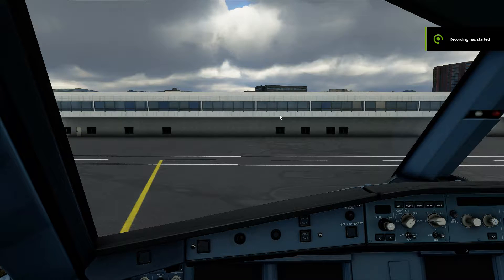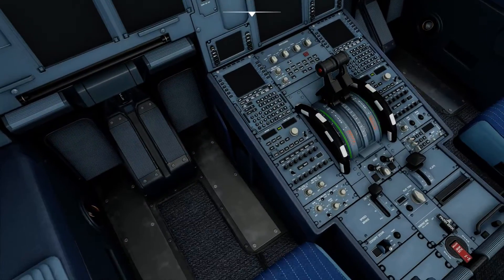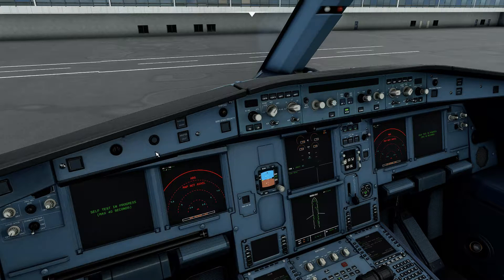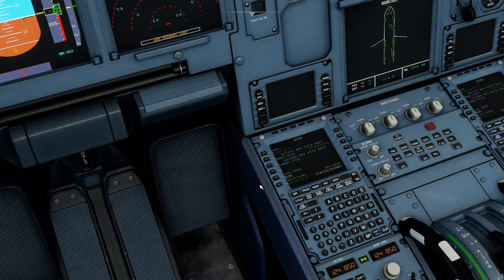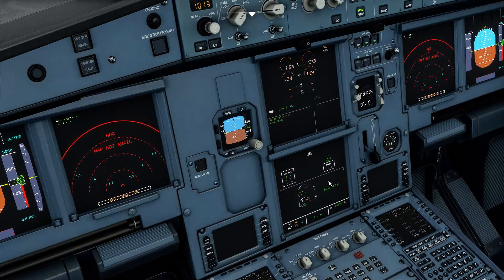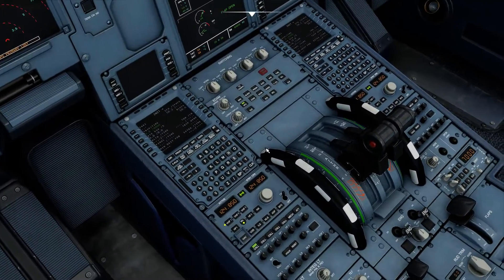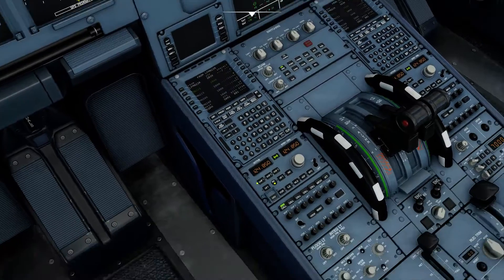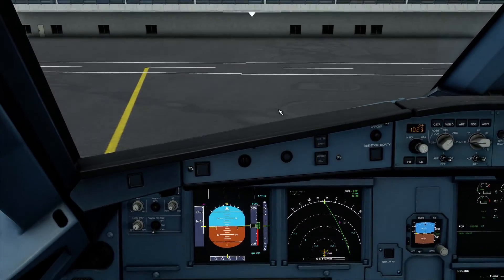A320 Cold & Dark Tutorial - MSFS2020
Learn how to start up the default A320 Neo in MSFS2020 from a 'cold & dark' state and ready to taxi. This uses the latest Mod edition made by Flybywire Simulations - adding more realism & fixing bugs for the default A320 Neo.